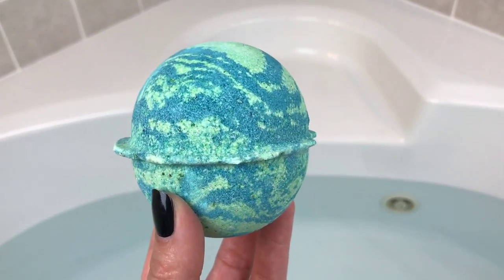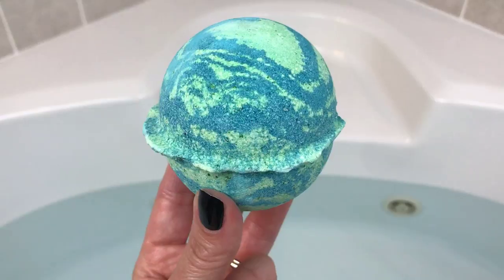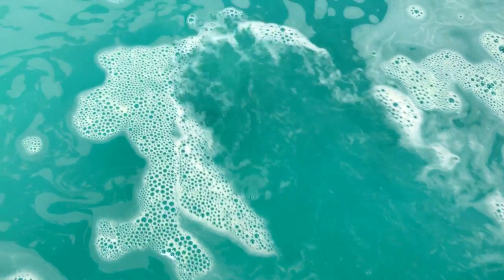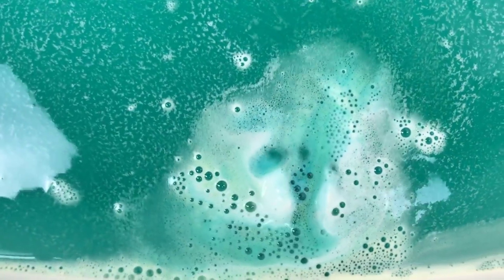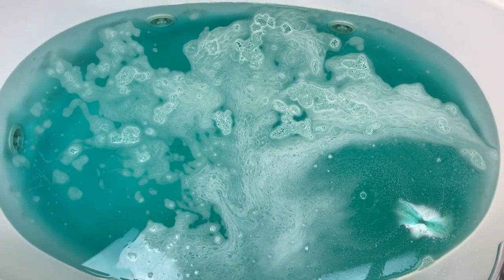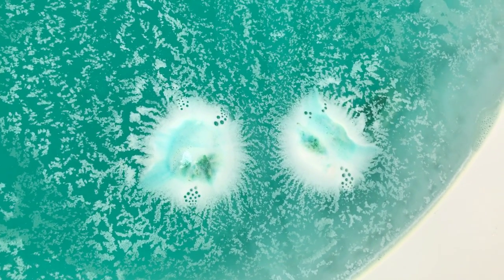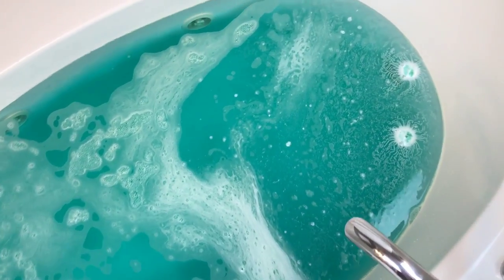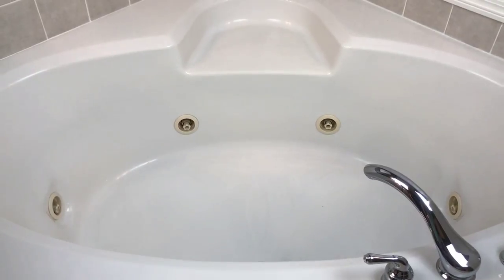LUSH - "Thundersnow" Mint & Cocoa Bath Bomb Demo & Review in Jetted Tub *Christmas Winter 2017*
I hope you enjoyed today’s demo & review of the LUSH “Thundersnow” bath bomb from the 2017 Christmas line.

I thought this bomb was so cool. The scent was light and reminded me of a peppermint patty. The water was a BEAUTIFUL, deep aqua color and the popping candy was a really fun touch. The moisture level is nice on this bomb, but if you are looking for bubbles or shimmer you will need to cocktail it with some other products. I think this is an awesome “wintery” themed bomb.

LUSH COSMETICS – North America
** I recommend going to a store if you have one close. They do not package with the most care.